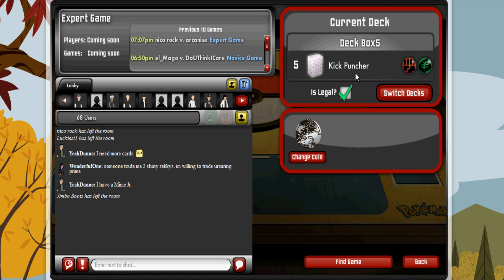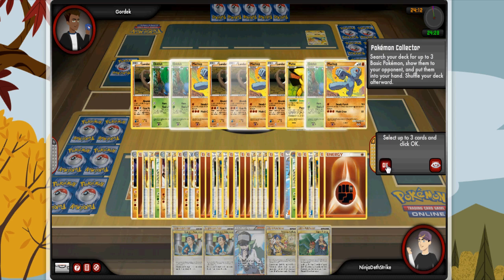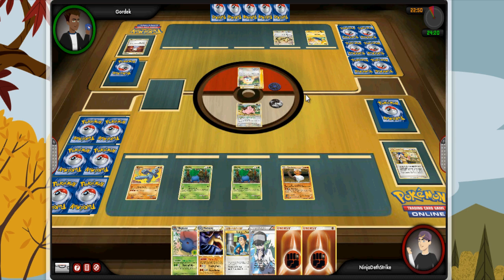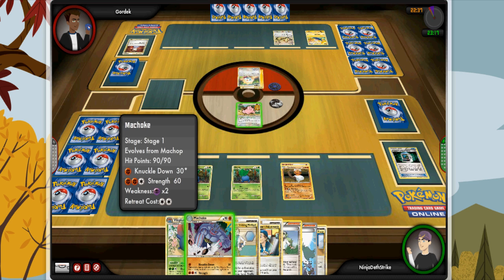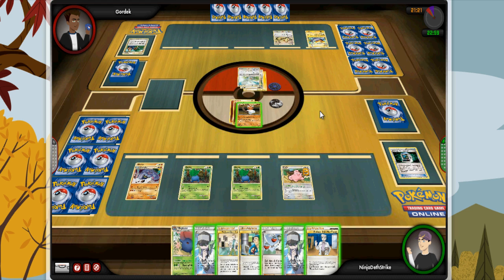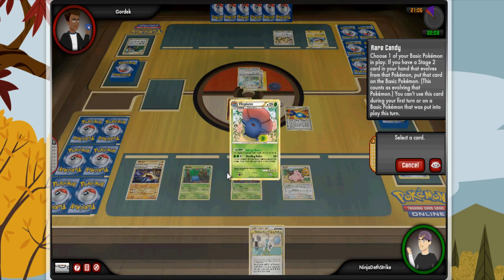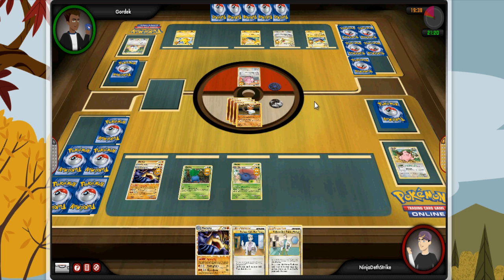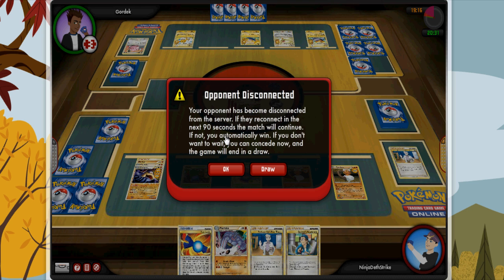Pokemon TCGO Battle #020: Beat Down (ChampLock)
Not much to say here...fighting needs some more love.

Oh, and since I'm bitching about ptcgo. They've attempted to fix eviolite and somehow made it even stupider. Now sometimes it blocks 30 damage (it's only supposed to block 20) and sometimes it doesn't work it all. It seems to do this at random. It's like the programers don't even read the cards, or are not even attempting to get it right, or are possibly retarded chimpanzees.